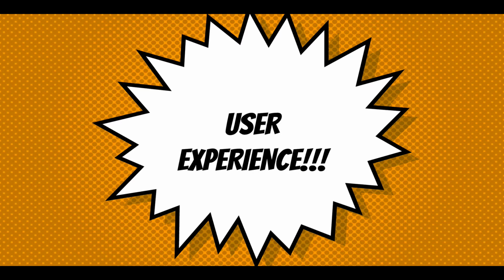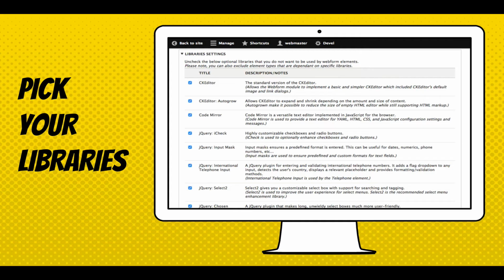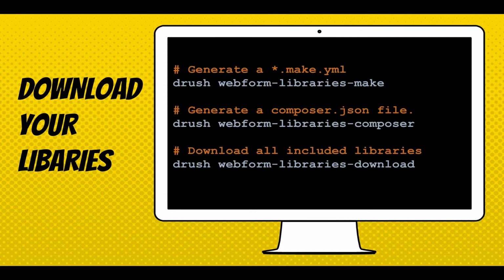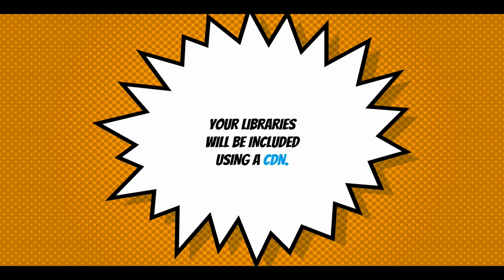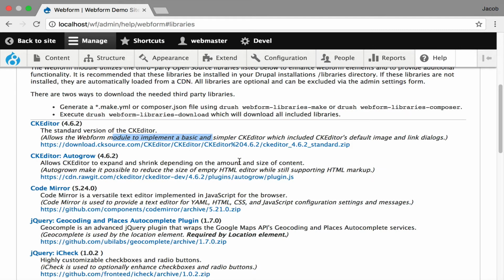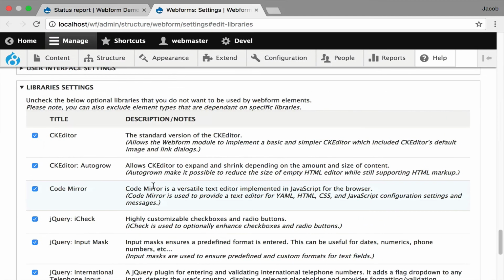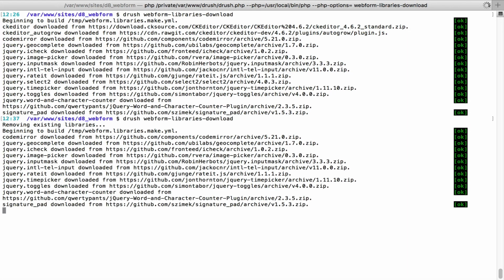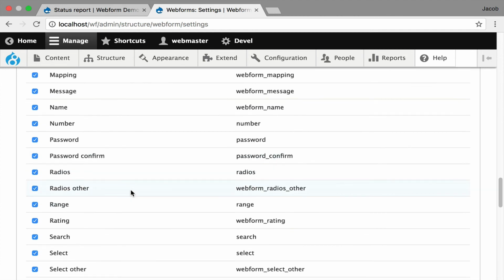Webform 8.x-5.x - Libraries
This screencast shows how you to manage the Webform module's external libraries.